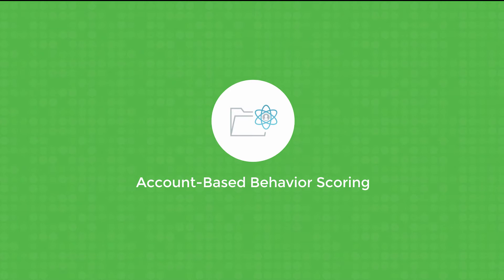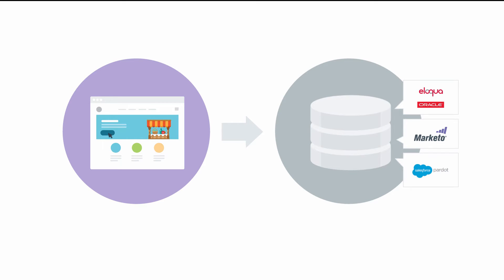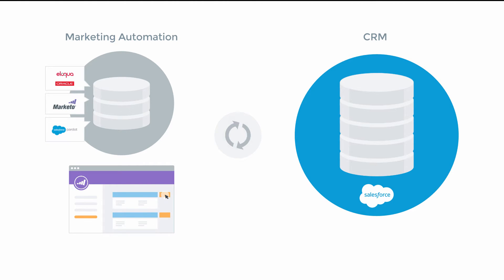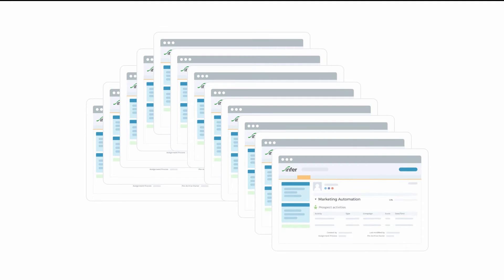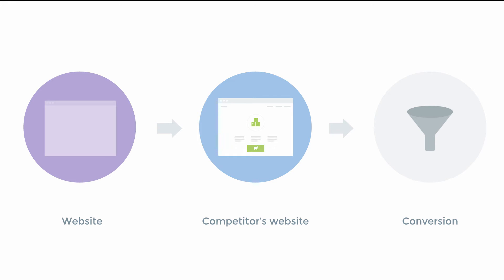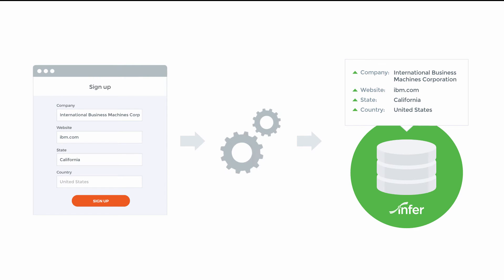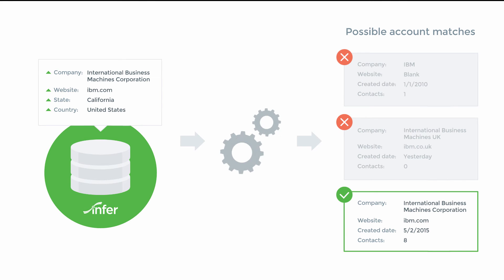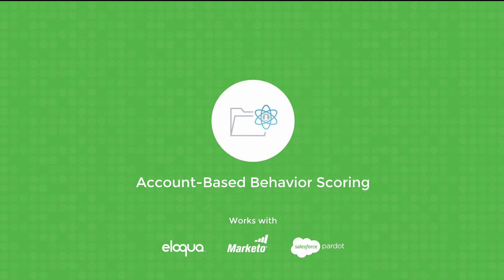Infer Account-Based Behavior Scoring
We’re excited to announce Infer’s newest product, Account-Based Behavioral Scoring. This new product combines the data in your marketing automation system with the Accounts in your CRM to deliver a new level of predictive intelligence to your ABM strategy. In this short video, we will explain how Infer maps Leads from your Marketing Automation system to the Accounts in your CRM in order to attribute a behavioral score at the Account level.